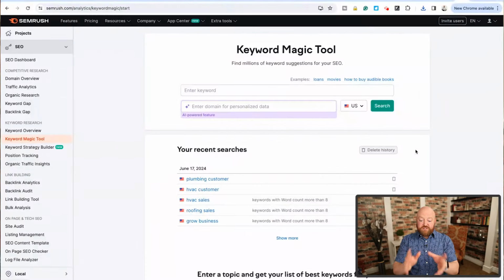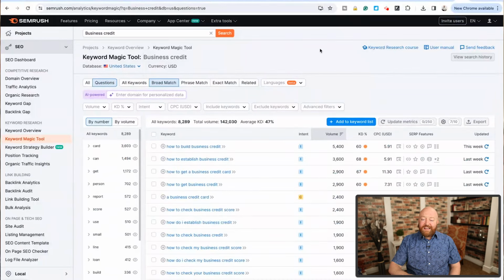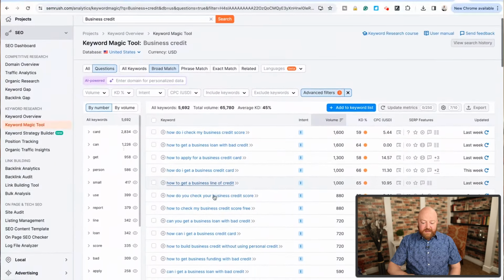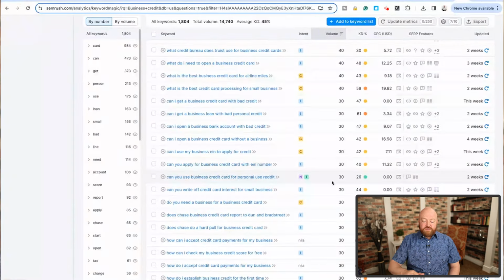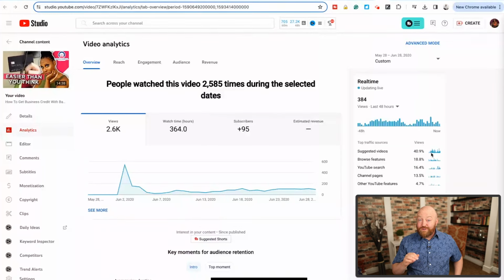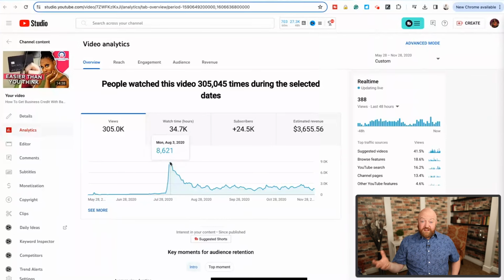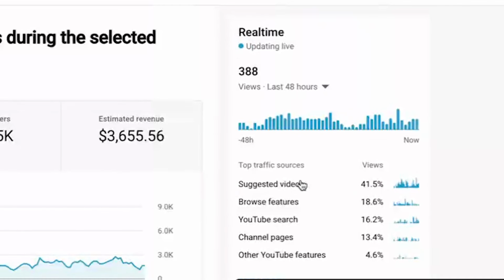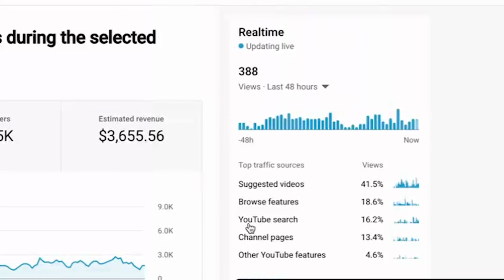How To Generate Business Leads Online For Free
Now, I know what you're thinking: 'Generating business leads online for free? Is that even possible?' Well, buckle up, because not only is it possible, but it's also a whole lot of fun! In this video, we're unwrapping the secrets of the internet to help you find those golden leads without spending a single dime.

So, whether you're a startup sensation or a seasoned entrepreneur looking to boost your business, stick around. I've got tips, tricks, and a sprinkle of magic to help you turn clicks into clients. Ready to level up your lead game? Let's get started!

You're Welcome!
Nate Woodbury

- FREE BOOK -
A Hero’s Guide to Influence on YouTube.

00:00 How To Generate Business Leads Online For Free
00:38 Biggest Advantage Of Push Marketing
02:05 The Keyword Magic Tool
04:51 FREE Trial For Keyword Magic Tool
06:19 How To Interpret Analytics
07:44 FREE Gift

- FREE TRAINING -
Nate's Full Strategy in One Video (32 Minutes)

- NATES CALENDAR -
Schedule a 1-on-1 Conversation with Nate